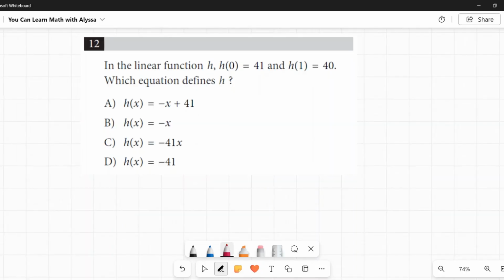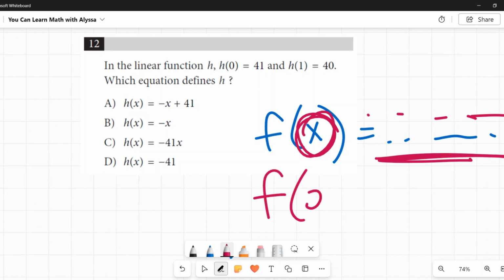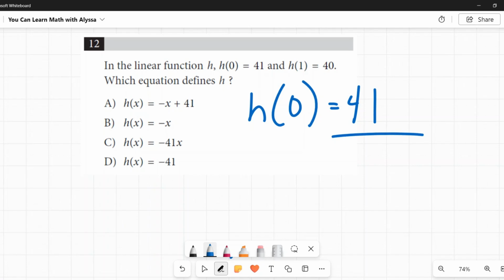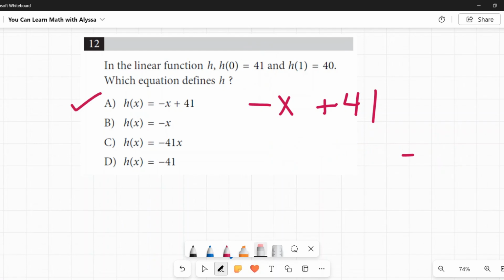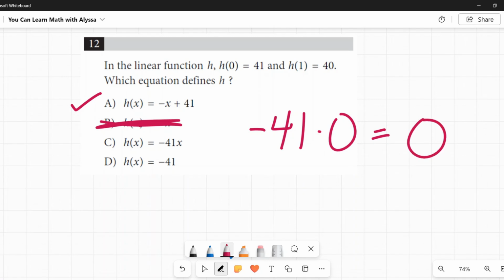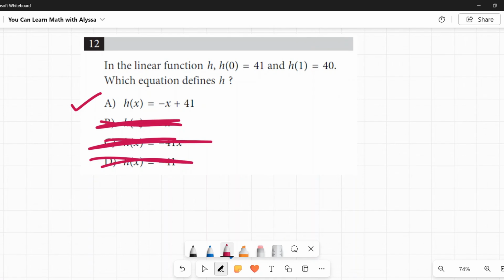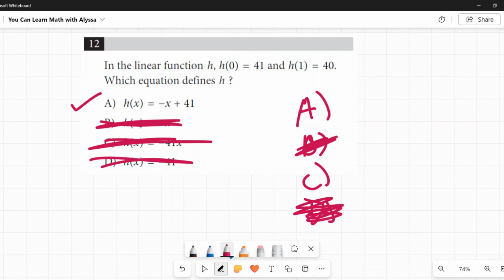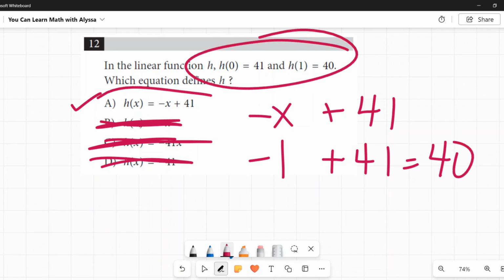Question 12 in SAT Digital Practice Test #3, MATH Section 2 Module 1 - h(0)=41 and h(1)=40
This video explains the answer to Question 12 from the SAT Digital Practice Test 3 Section 2 Module 1 Math portion. The question is  In the linear function h, h(0)=41 and h(1)=40. Which equation defines h?  This problem involves functions and evaluating functions. Calculators ARE allowed on this section. This practice test is provided for free by the College Board.  This video will show you how to do this problem and the logic behind it.